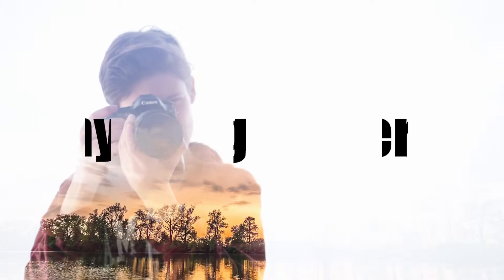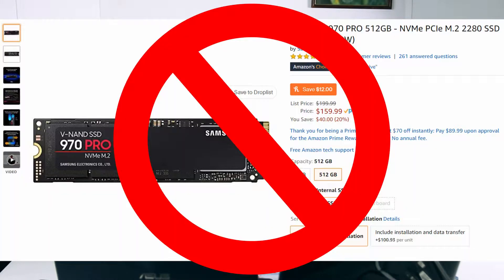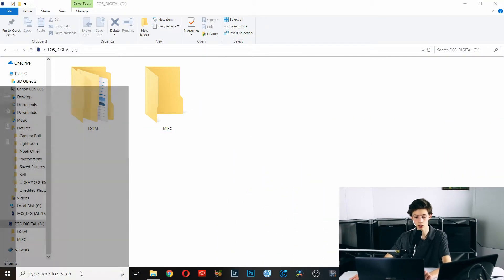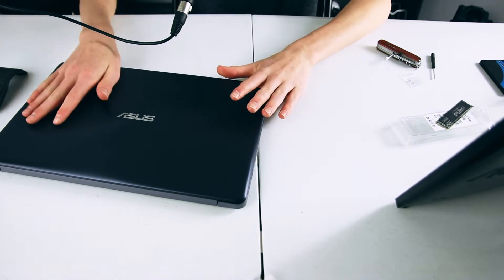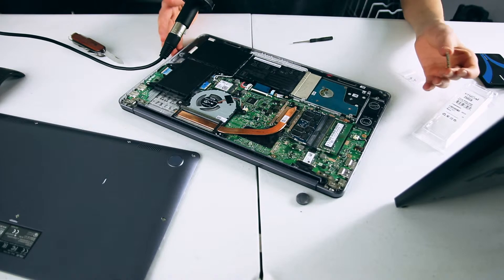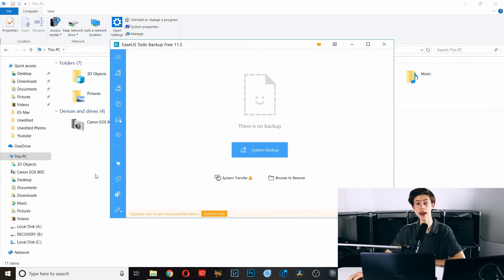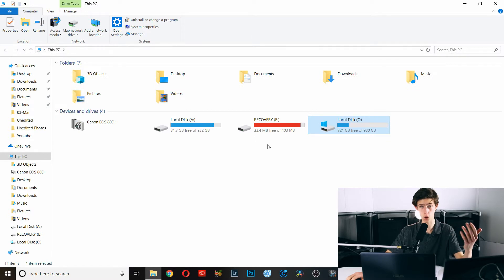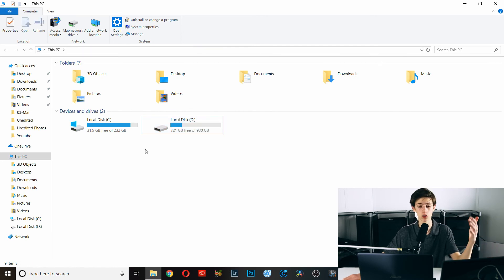How to Move Windows or Linux to An SSD For Better Performance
We all know that SSDs significantly speed up your computer. That why, today, I give you a step by step guide to installing an SSD and moving Windows or Linux to your SSD, you you can have your performance boost.

Here is the SSD I used